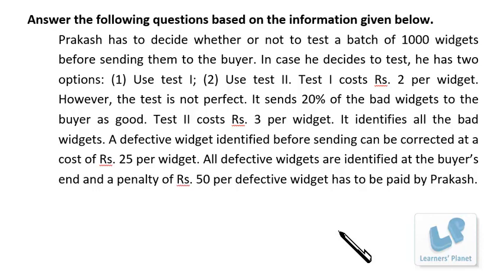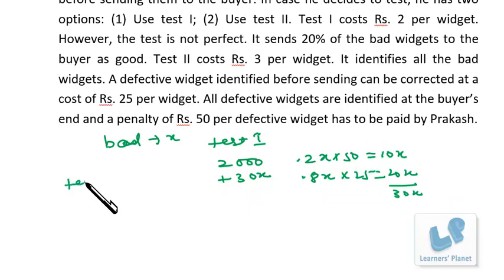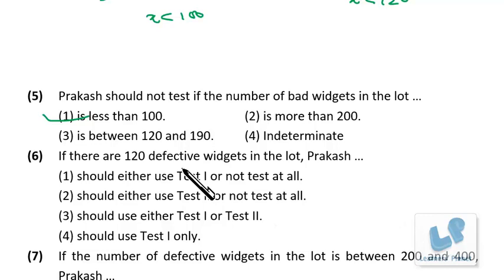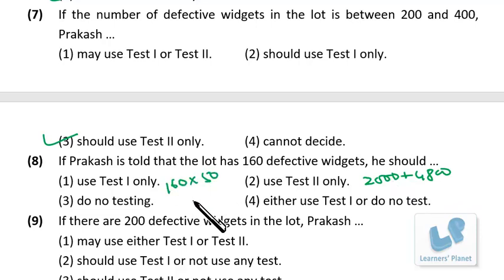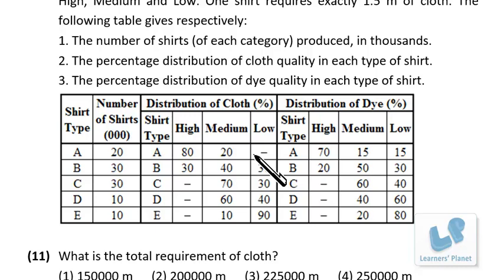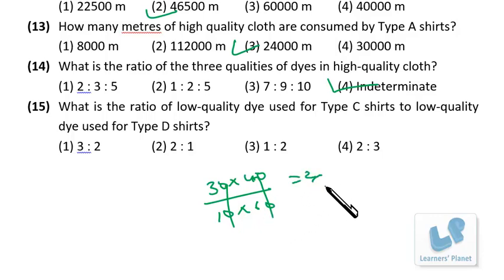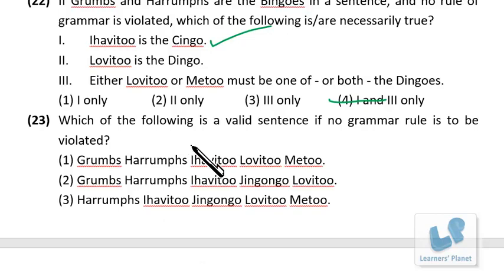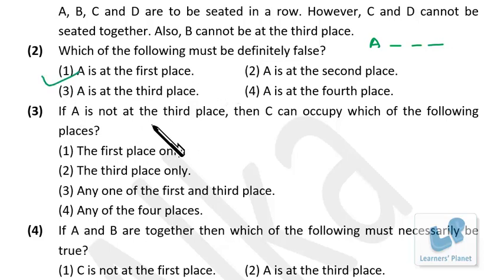Reasoning advanced banking exam questions session 4